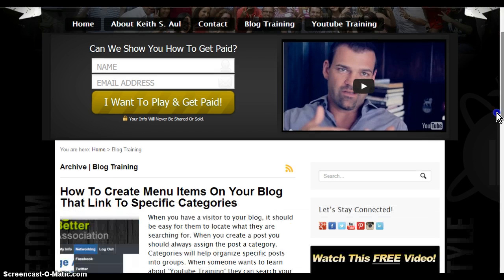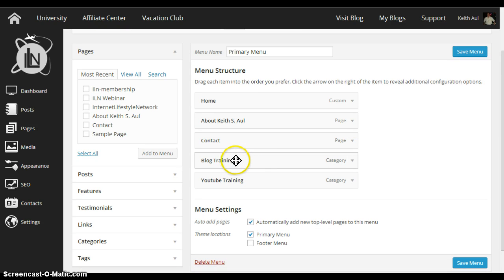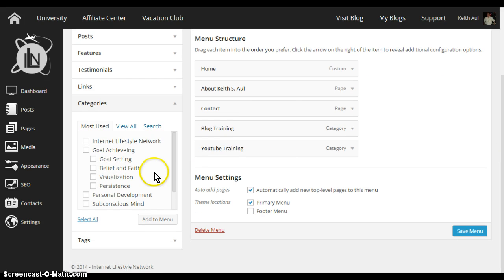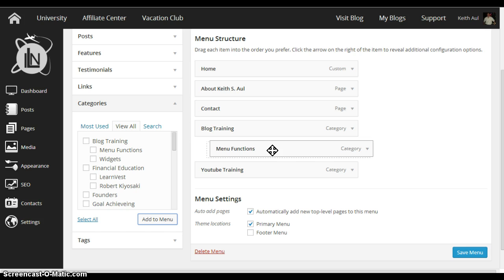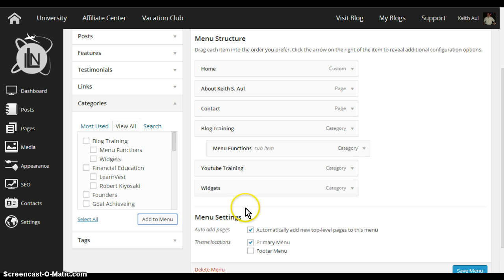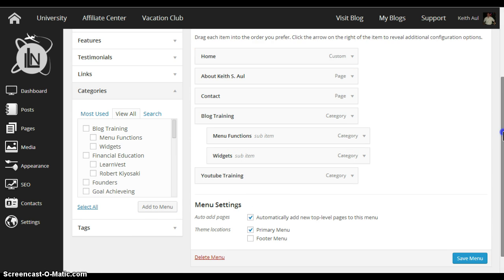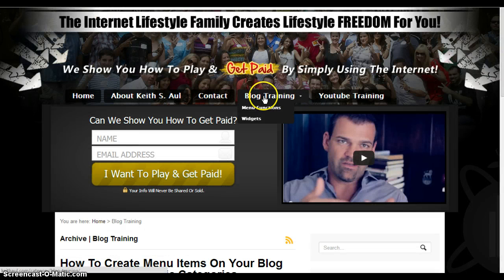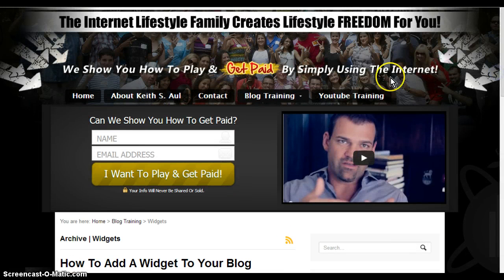How To Create Submenus On Your Blog